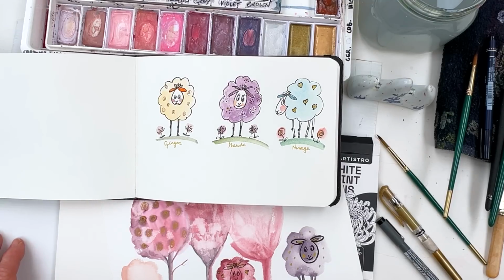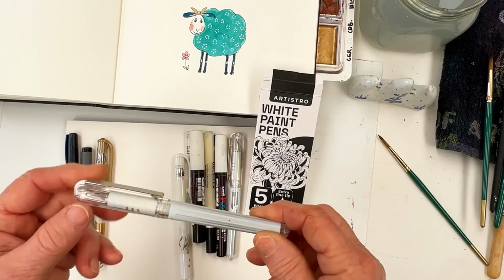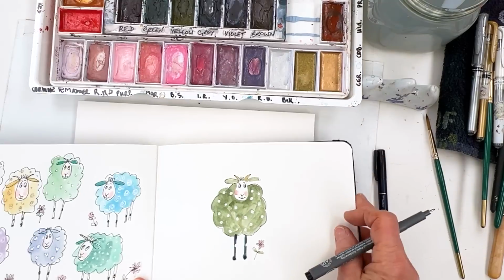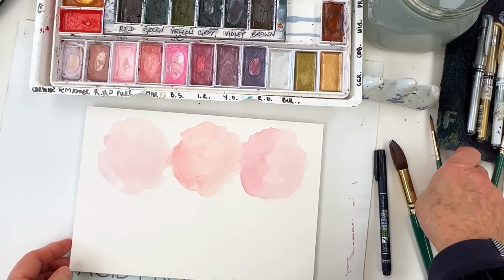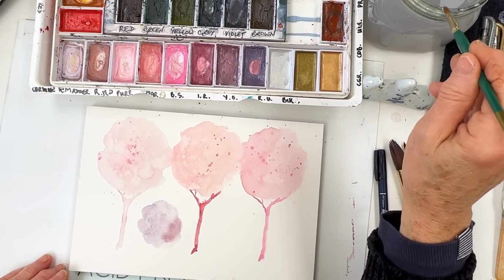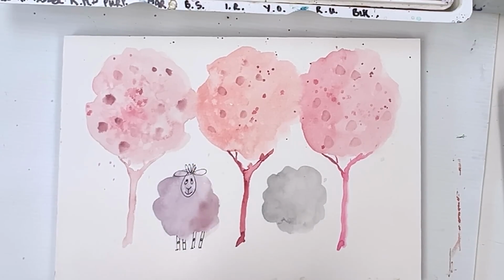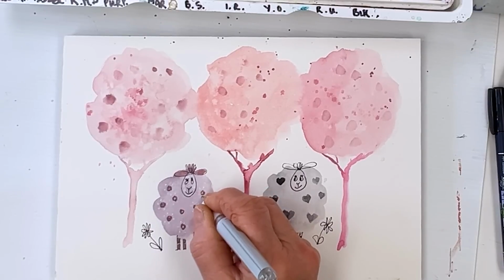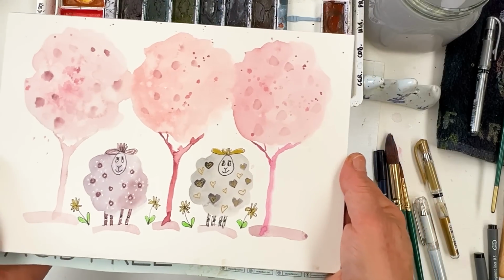Watercolor Cute Cotton Candy Sheep & Trees with me - perfect beginners painting (+ supplies update)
My whimsical watercolor sheep are fun and easy, a perfect painting idea for beginners, as a warmup, as a project for the kids or grandkids, as a greetings card or gift tag, or for no reason at all except to enjoy yourself! In this video I'll show you step by step how easy it is to create these cute characters, and I'll also show you my sketchbook which is full of more sheepy variations you can try out!

Paper and paint:
Viviva sketchbook 60 page white 120lb
Meeden 100% cotton paper
Kuretake Gansai Tambi Art Nouveau set
Kuretake Graphite Colors

or as an alternative:
Princeton Aqua Elite Synthetic Kolinsky Brush, Round, size 12

Pens I recommend:
Pentel White Hybrid Gel Grip DX Gel pen
Artistro White Paint Pens
Posca PC-1M White 0.7mm
Tombow Fudenosuke Brush Pens
Staedtler Fineliner pen set

Chapters:
00:00 Materials and Sketchbook flip through
05:02 Painting cotton candy trees and sheep
10:23 Drawing in the sheep's faces and legs and decorating the fleeces

SUPPLIES